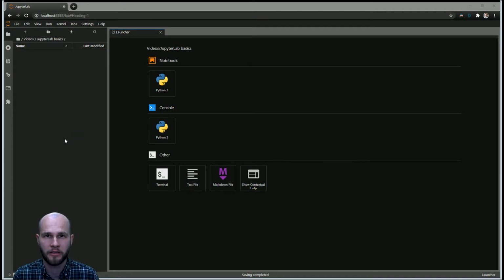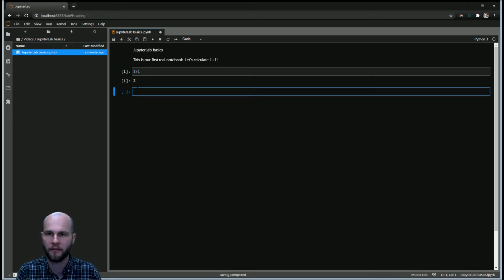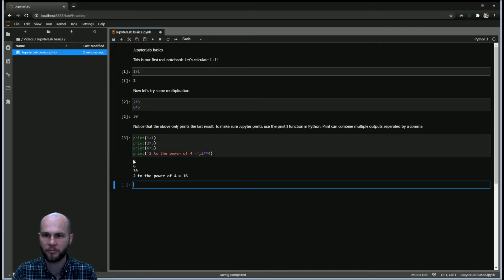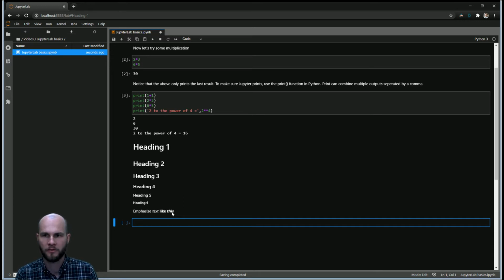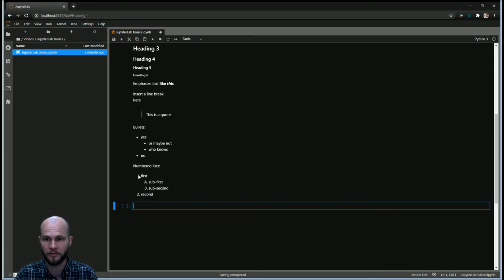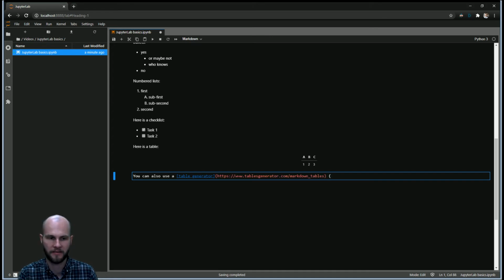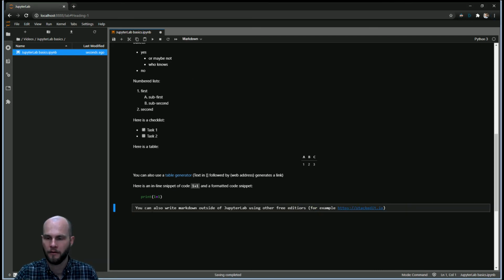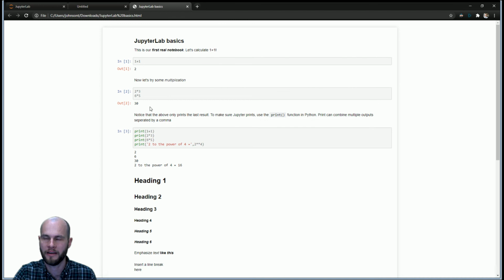#2 - JupyterLab Basics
FYI you can also do in-line code snippets `like this` instead of ```like this```. The triple ``` is necessary for own-line snippets with specified programming languages, e.g.
```python
import math